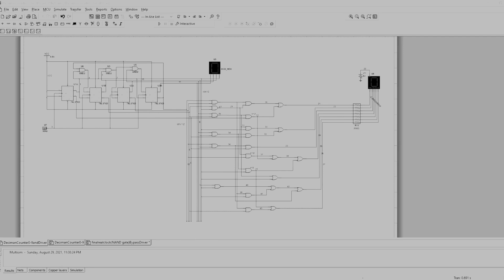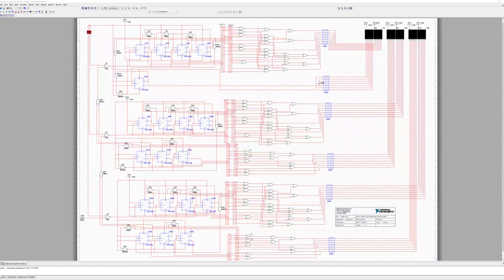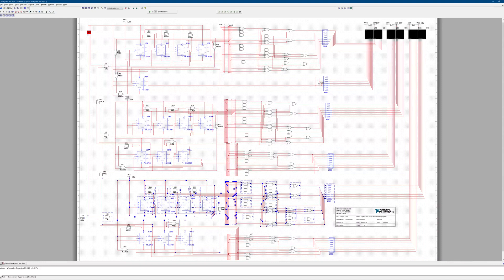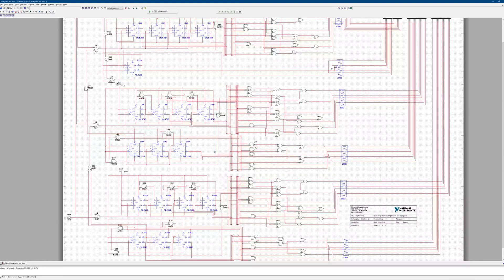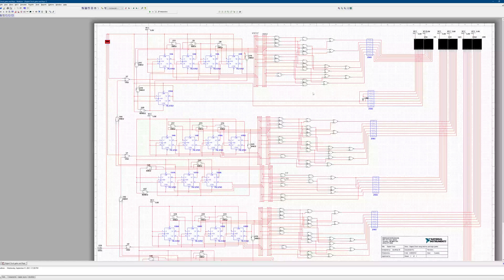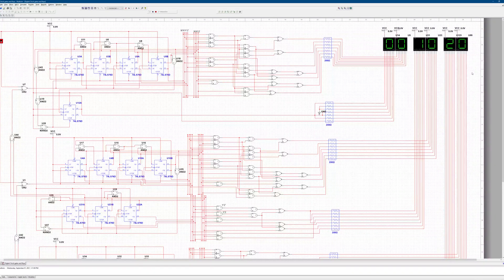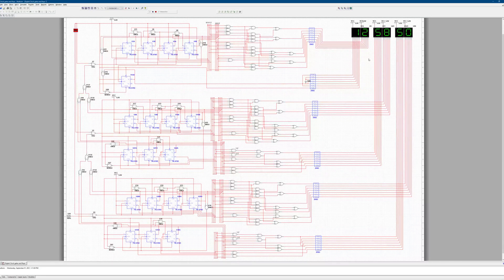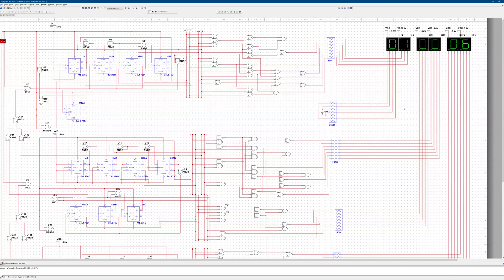Full Digital Clock Built From Scratch Part 3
I have built a full digital clock using just Flip Flops and logic gates and in this video I am showcasing it.
Chapters
0:00 Introduction
0:20 Story Time
2:20 Clock Design
5:33 Testing